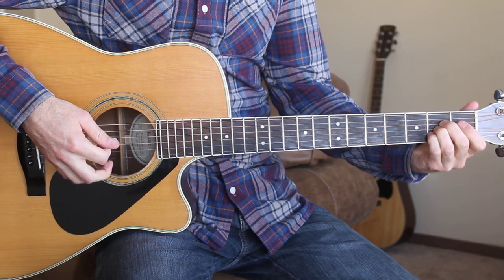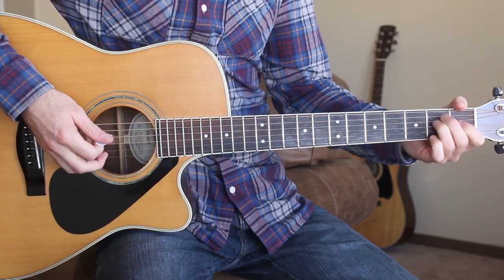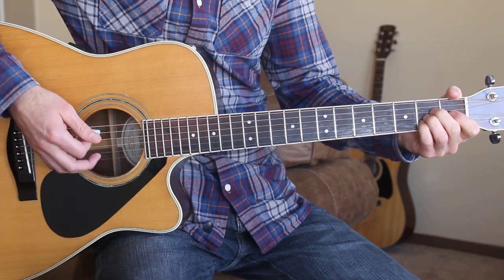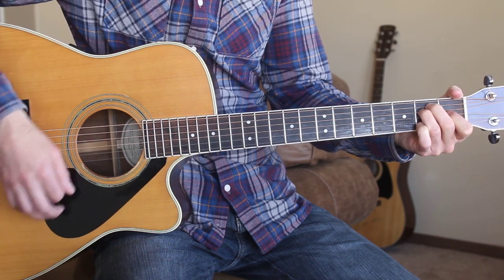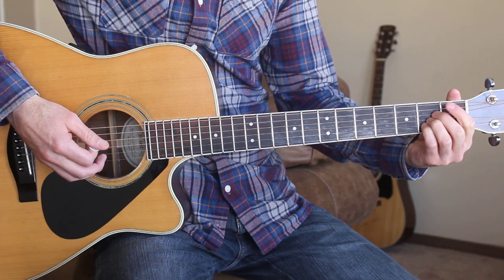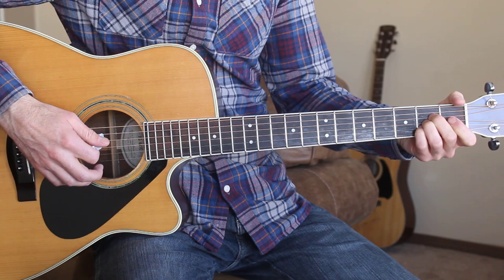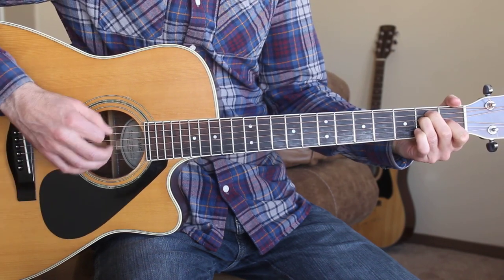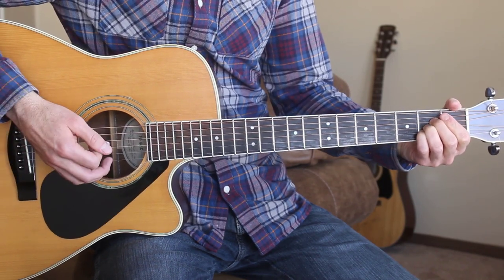Sing Me Back Home - Merle Haggard - Guitar Lesson | Tutorial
Yamaha Guitars
Guitar Strings I Use
Guitar Capo I Use

This is a guitar tutorial for you to learn how to play the country song Sing Me Back Home by Merle Haggard.  Today in this video guitar lesson, I'm going to teach you how to play the chords and strumming pattern to Sing Me Back Home. This channel is a place for beginners, intermediate and advanced players to learn how to play your favorite hit country songs by many different country artists.
CAPO: NO
CHORDS: A/E/D
STRUMMING: DUDUDU

THANK YOU TO MY PATRONS! Bill, Deidre, Carmine, Scott, Gena, Joey, Travis, John, Steven & Thomas!!! ~ Thank you so much!